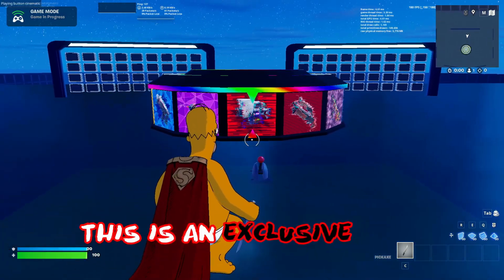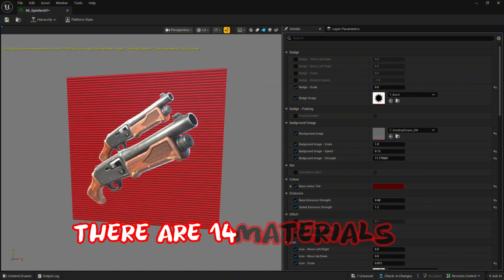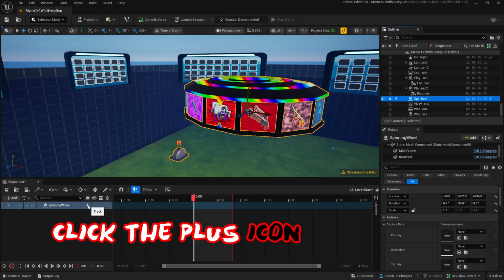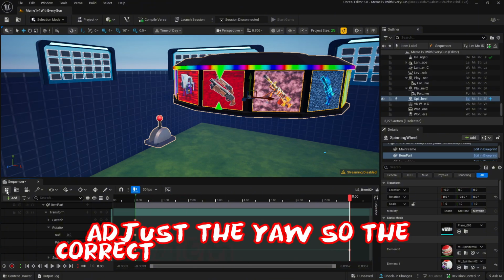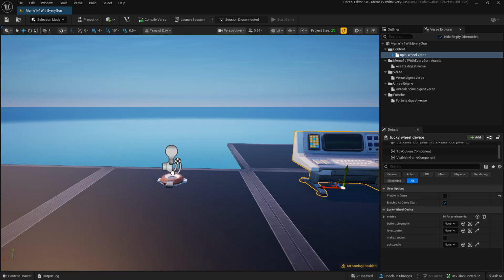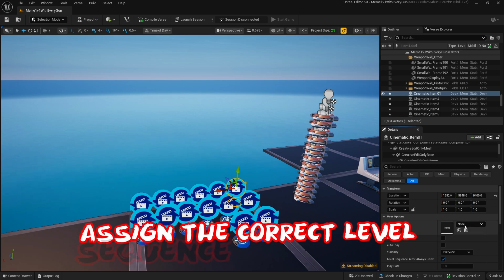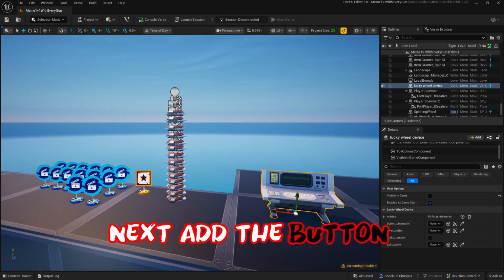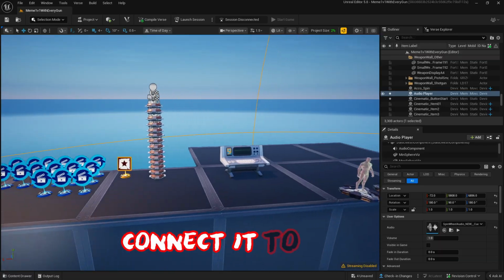Custom Spin Wheel with Verse in UEFN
In this video, I show how to install, customize, and use my Spin Wheel System for UEFN

Discord server in description! Press on the Icon

This spin wheel includes 14 configurable entries, full material customization.
Perfect for reward systems, events, shops, or mini games.

🔧 Features

- 14 configurable wheel entries

- Fully customizable materials and colors

- Verse powered random logic

- Supports item granters, XP, triggers, audio, and cinematics

- Easy setup and clean structure

- Optimized for UEFN maps

📦 How This Video Works

- Material and blueprint customization

- Level sequence setup per item

- Verse configuration explained

- Device connections step by step

💎 Get the Spin Wheel

If you purchase it, I can also help install it directly in your map.